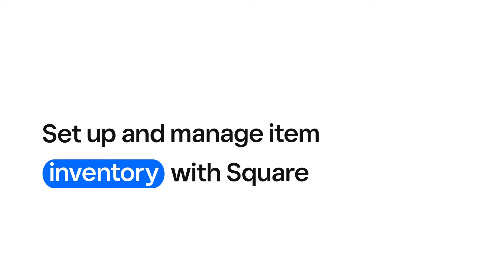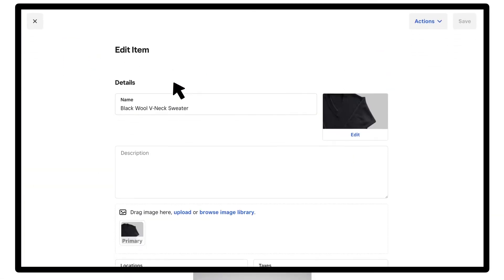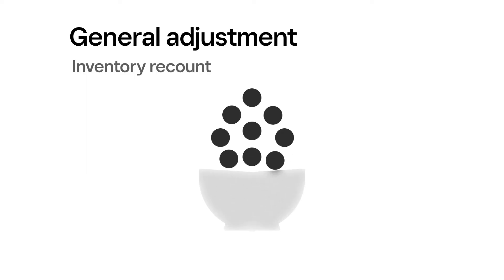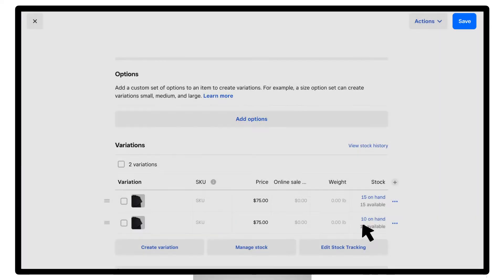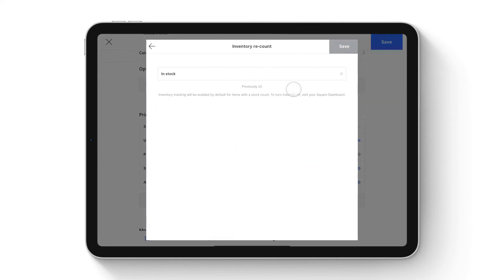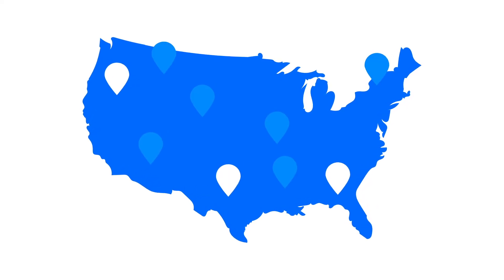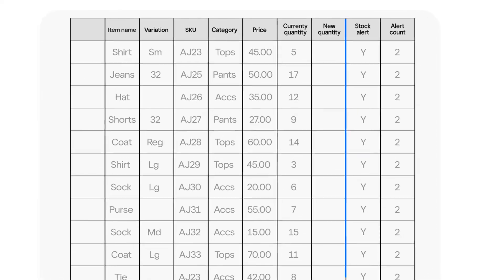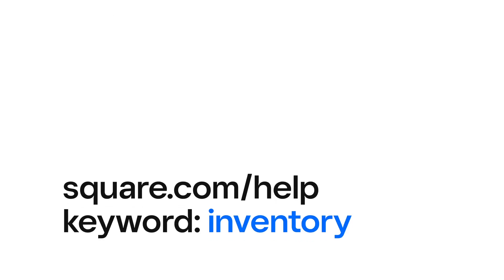Set up and manage item inventory with Square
Learn how to set up and manage your item inventory with Square.

0:00 Intro
0:15 Manage individual item inventory online
1:10 Manage individual item inventory from the app
1:52 Manage inventory in bulk online

Transcript:

With Square, you can quickly and easily set up, track, and manage inventory levels for your item library. Once you enter inventory levels, your stock count will automatically update when you complete a sale.

To set up inventory per item / from your online Square Dashboard:
1.  Visit the items tab.
2.  Next, select an item from the list.
3.  To edit inventory by item variation, click on the variation row.
4.  Enable stock for each location and under Stock Action, enter the reason for adjusting your stock.
- If you select Damage, Theft, or Loss, the amount entered will automatically deduct from your current stock count for that location.
- If you select Stock Received or Restock Return, your stock count will increase for the amount entered.
- Selecting Inventory Recount will show your current stock amount — just enter in your new stock amount to update.
5.  Enable Alerts — if your stock drops below the alert threshold, a stock alert will be generated.
6.  Once all set, click Save to confirm your update.

To manage your inventory from the Square app
1. Tap more, Items.
2. Create or select an existing item.
3. Enter a stock amount under the item details or tap Prices, Sizes, or SKUs to add stock to an item with multiple variations.
4. To adjust stock, tap the stock amount, select a reason, enter amount to be adjusted.
5. Save.

You can also manage your inventory in bulk by importing and exporting your item library using an Excel (.xlsx) or CSV file online. Keep in mind, you’re not able to update your inventory in bulk from the Square app, only from your online Square Dashboard.

Keep in mind, if you have multiple locations, inventory is established, edited, and tracked on a per-location basis.

To get started:
1.  Visit Items in your online Square Dashboard.
2.  Click Actions, Export Library.
3.  Open the file and add your inventory by item in the column labeled New Quantity. Any changes made to the New Quantity column will replace the existing item quantity once you import your new library. If you put a 0 in the New Quantity column, your inventory for that item for that location will be set to 0.
4. Next, save the file to your computer.
5. Lastly, drag and drop your saved file to the Import Inventory window, click Next, review your changes, then click next again to upload.

Lastly, if you need additional inventory features, vendor management, purchase orders, or even a cost of goods sold reports, search Square for Retail in our Support Center.

To learn more about setting up your inventory with Square, and search keyword inventory.